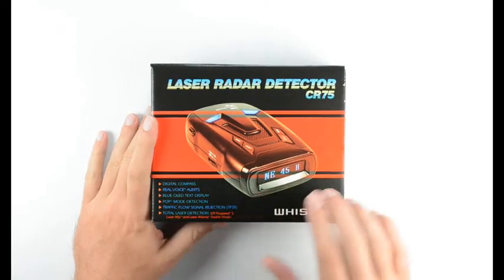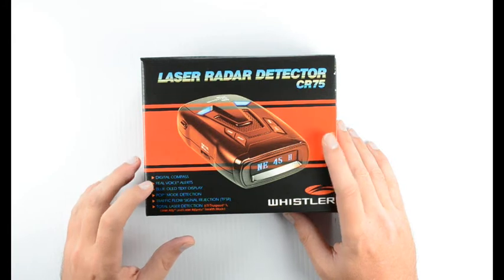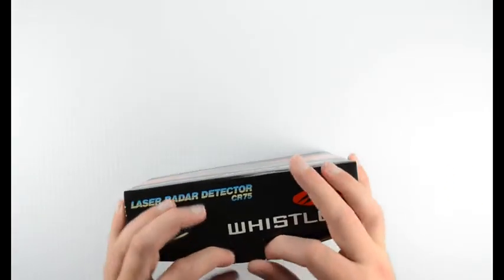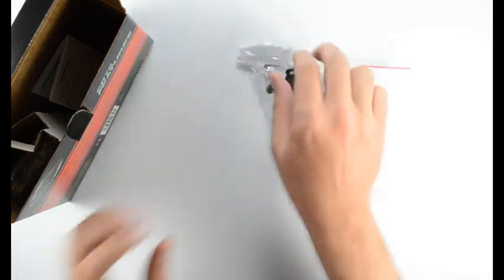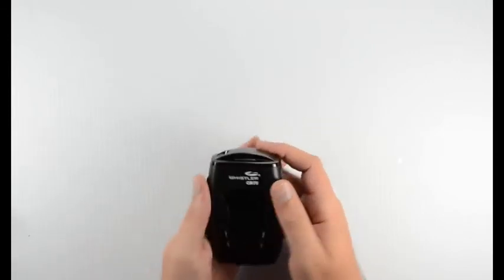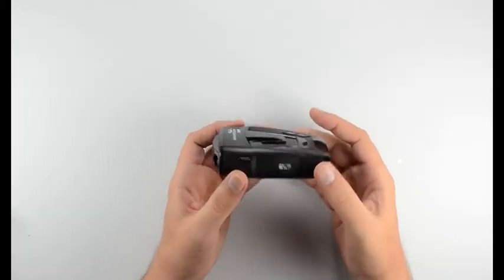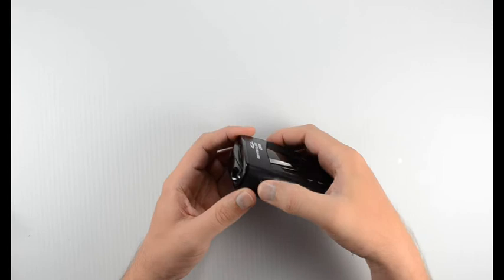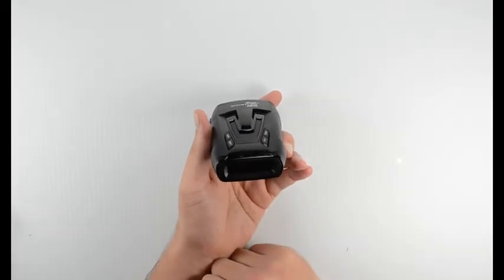Whistler Group - CR75 Unboxing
The CR-75 is our high powered radar detector ready to detect laser and radar at long ranges. Featuring Traffic Flow Signal Rejection (TFSR) to help reduce false alerts and a high gains lens to bring enhanced sensitivity to your drive.